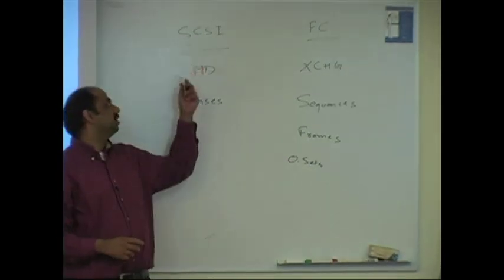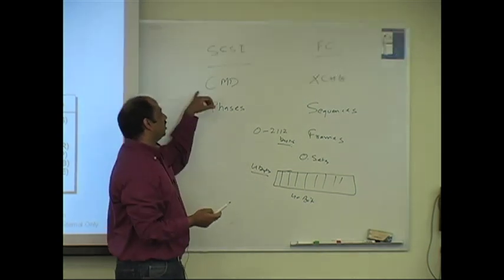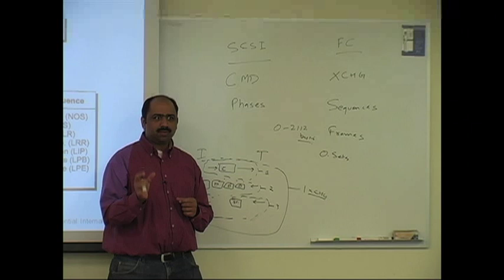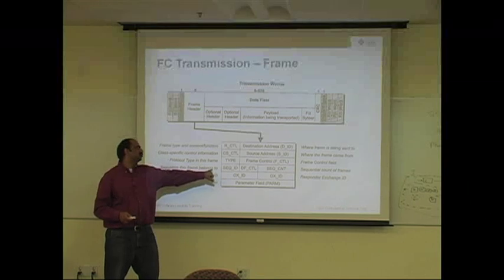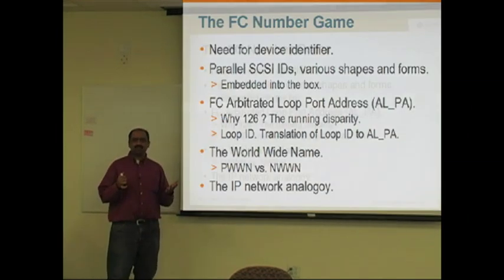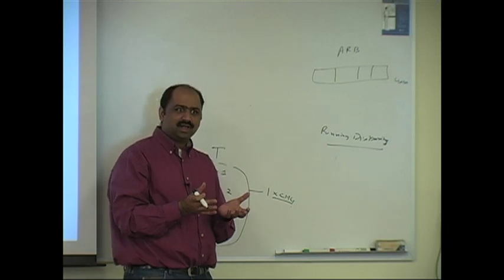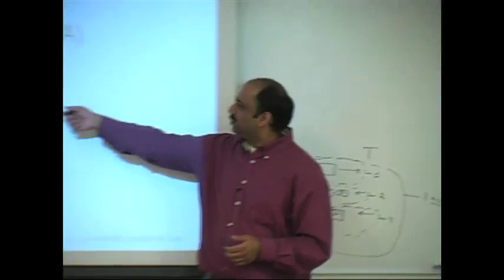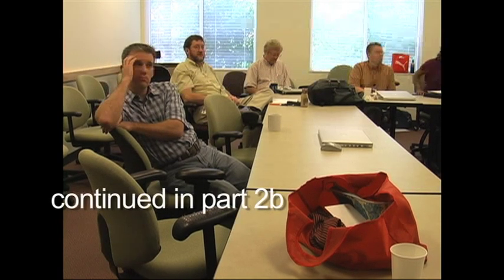Sumit FC Summit Part 2a